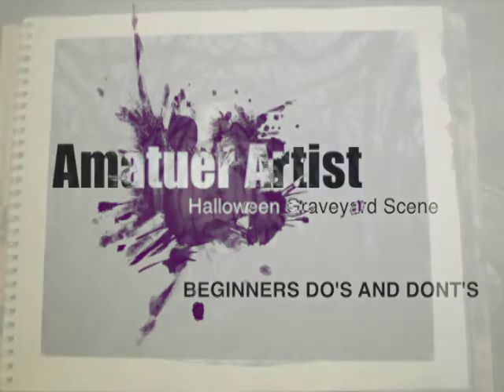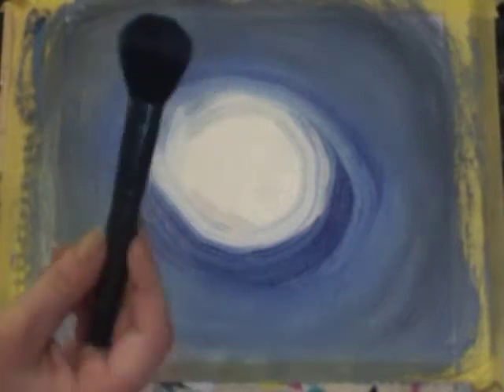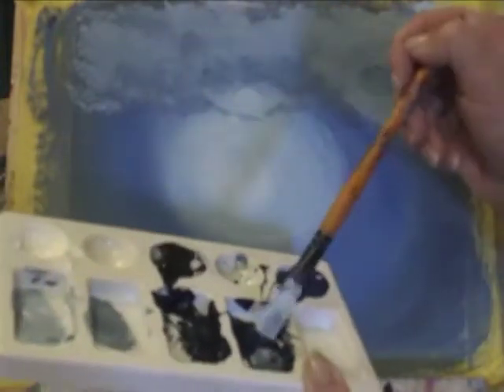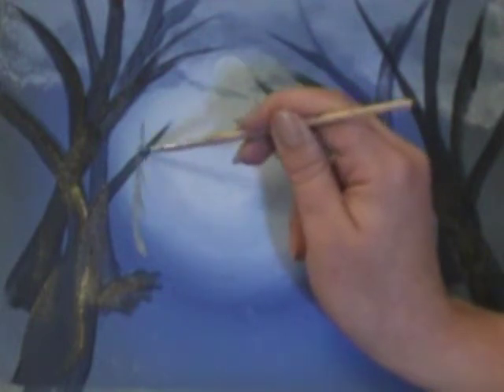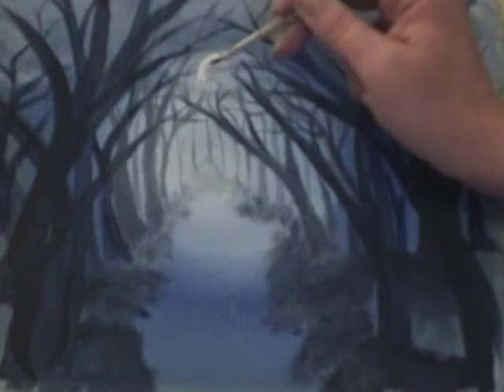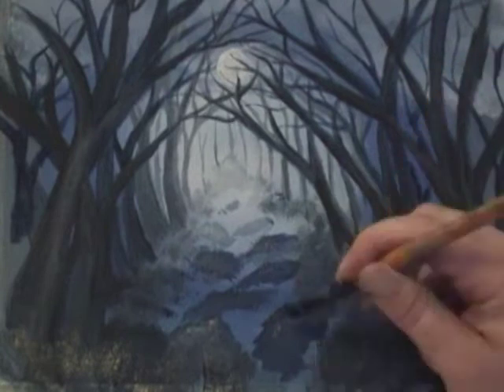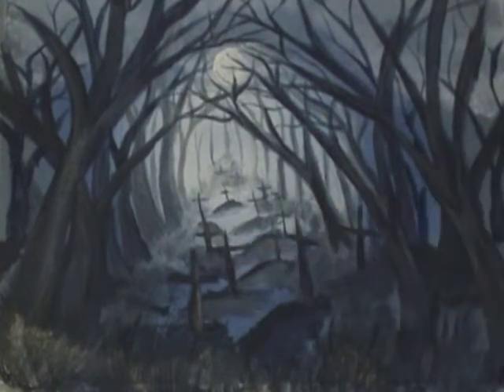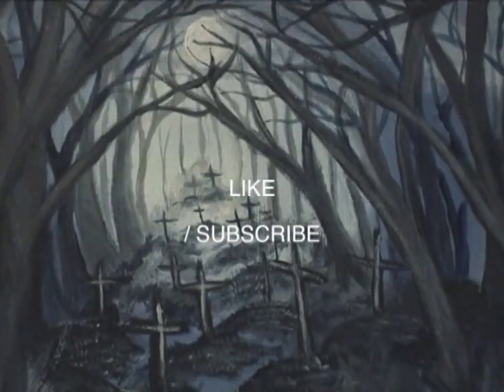Acrylic Painting | Halloween Graveyard Scene | Beginners Do's & Don'ts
Try this easy painting using three colours and learn some handy tips that I picked up when I first started painting.